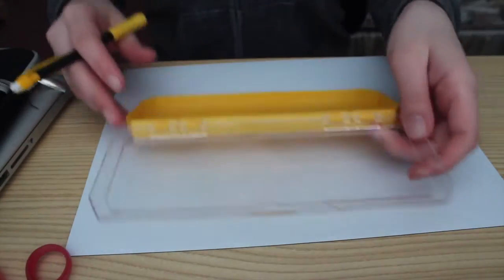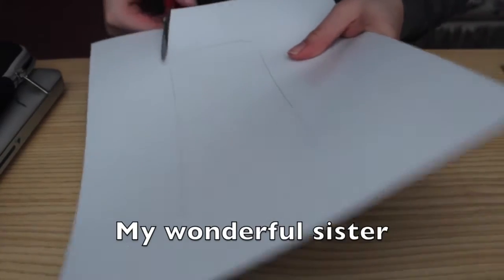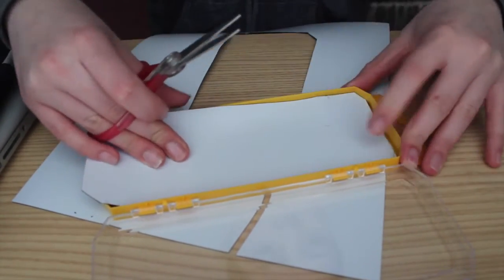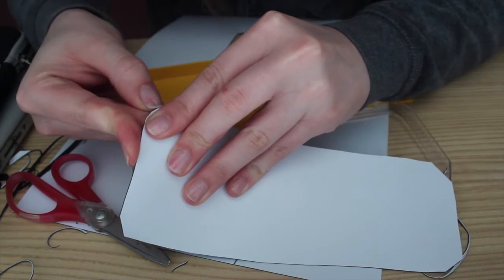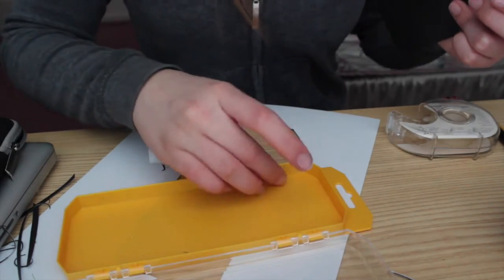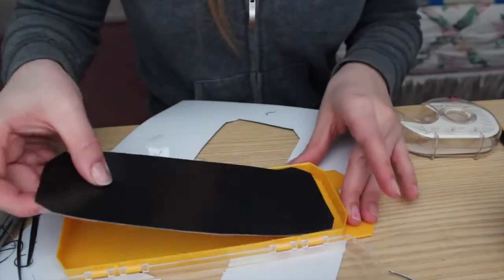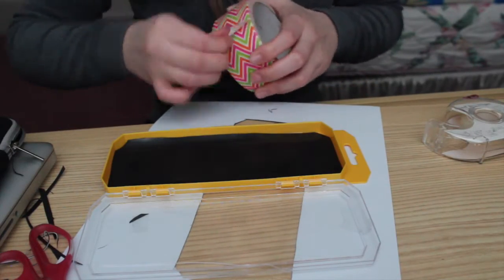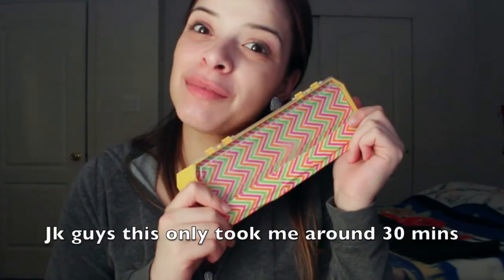DIY Eyeshadow Palette (Watch in HD!)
CZArt Watercolors
Duck Tape
Adhesive Magnetic Paper
Scissors